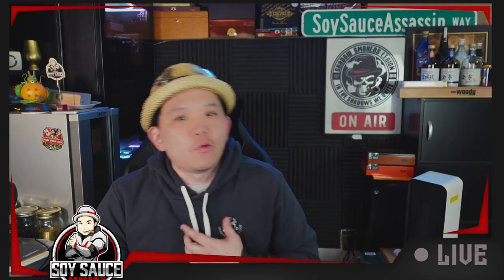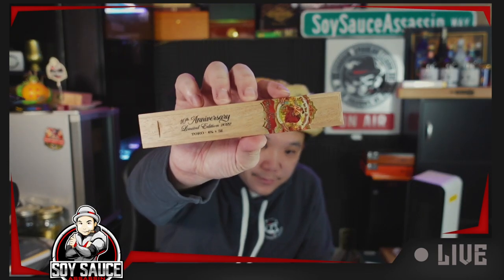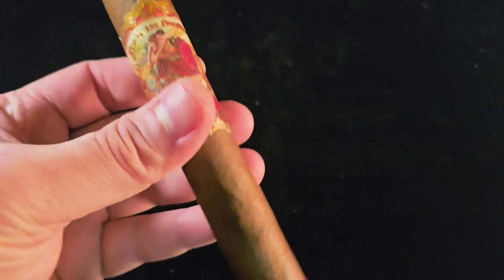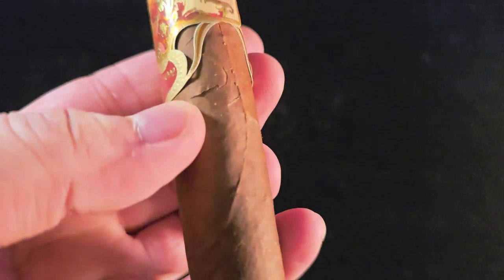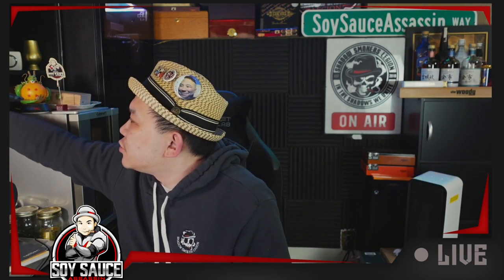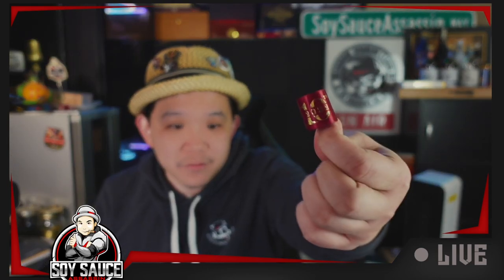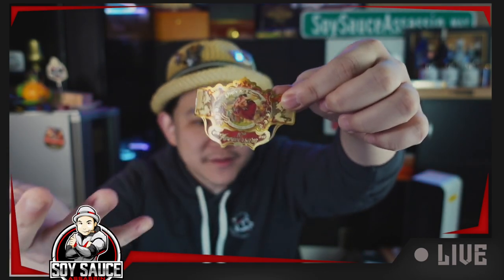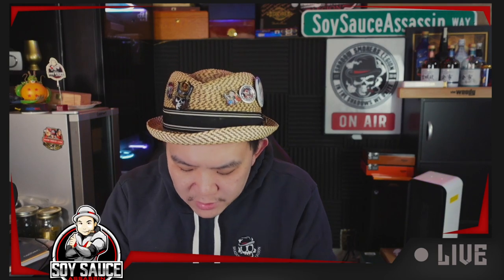My Father 10th Anniversary Flor De Las Antillas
Facebook Fanpage